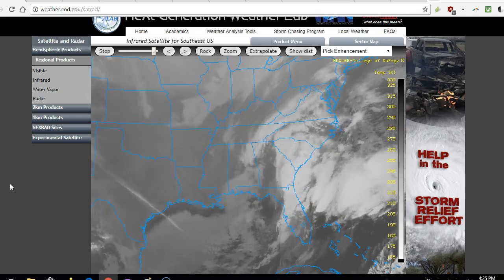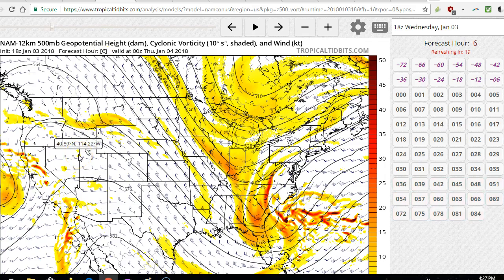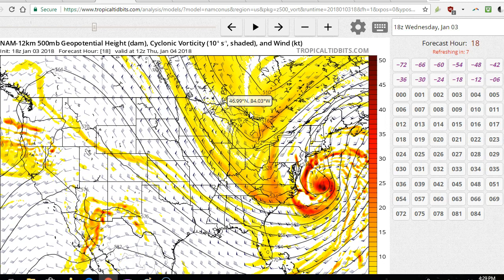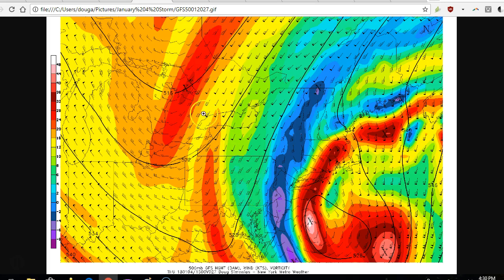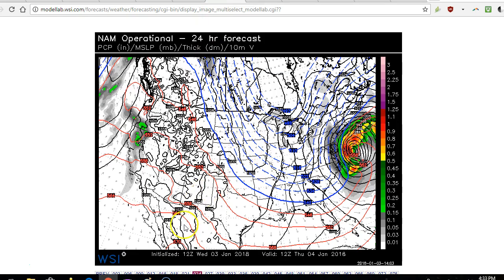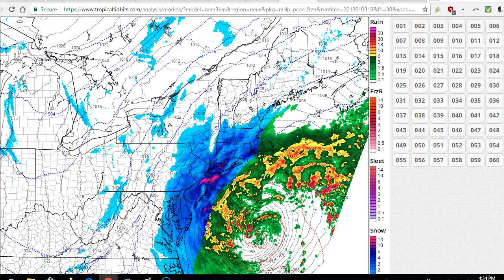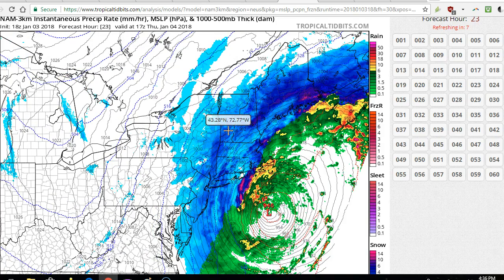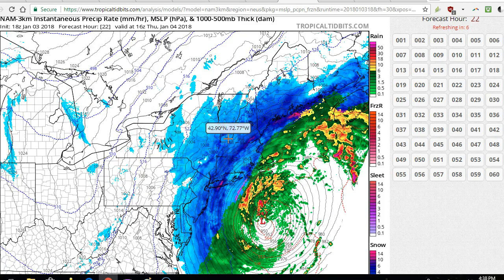Powerful Winter Storm | Forecast and Analysis 1/3/18